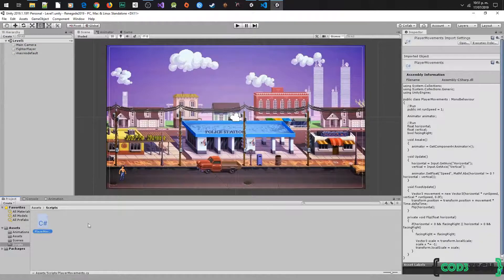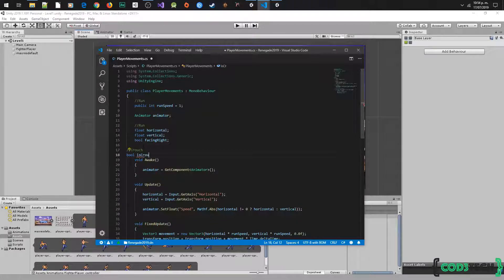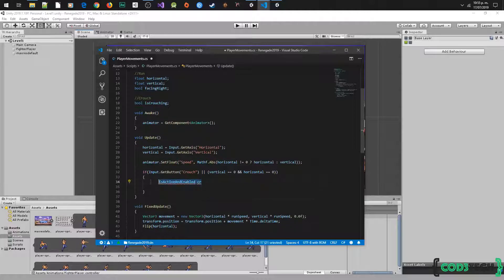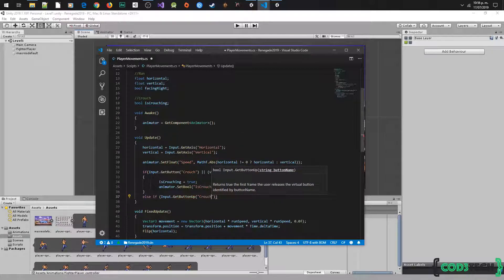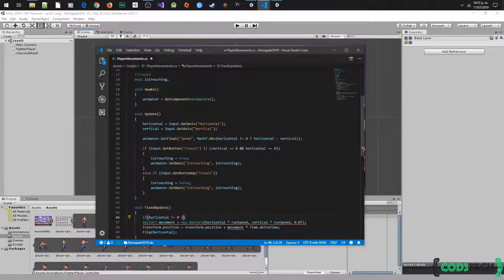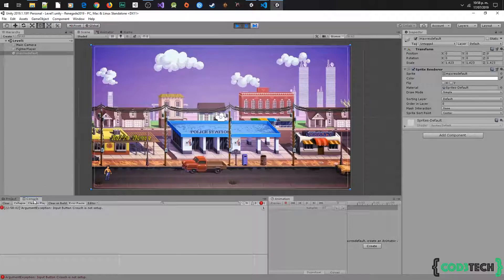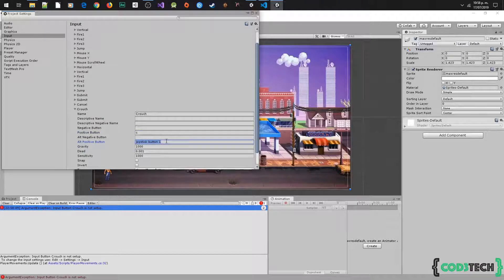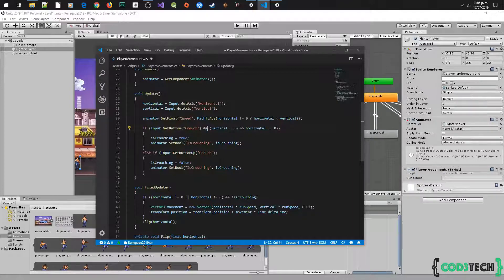Unity Beat 'Em Up Game Part 5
In this video we will write the code for Crouch move.

In a segment in the video ignore when I write "Horizontal" twice in a condition, it has to be "Vertical or Horizontal" like I said in the audio.